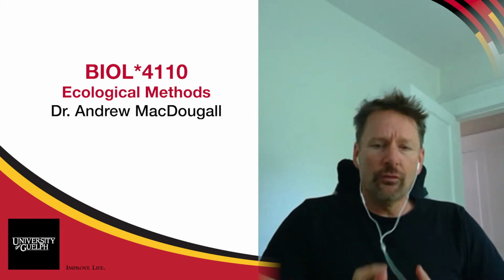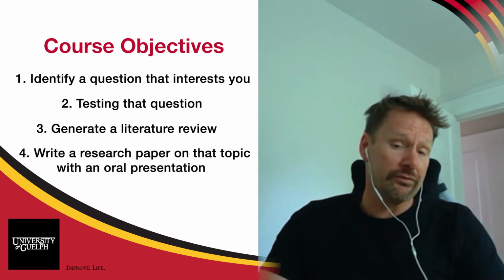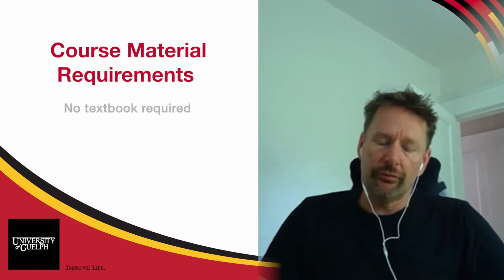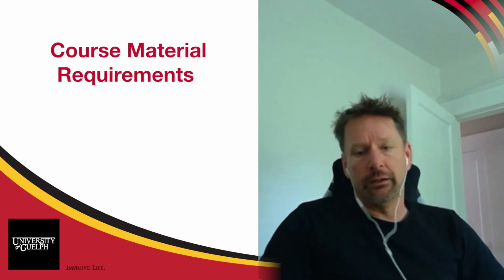BIOL 4110 Ecological Methods with Dr. Andrew MacDougall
Ecological Methods is a highly engaging experiential learning course offered by the College of Biological Science. Join Dr. MacDougall as he describes how he is transforming and maintaining many of the key features in this year's remote offering.